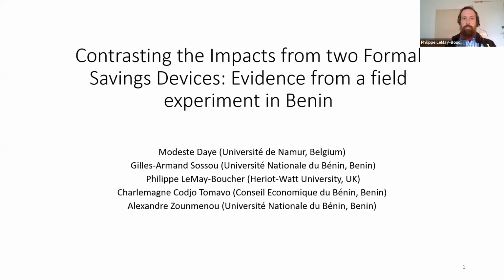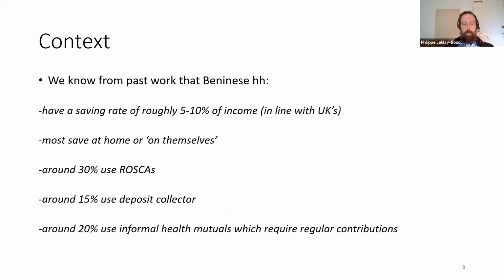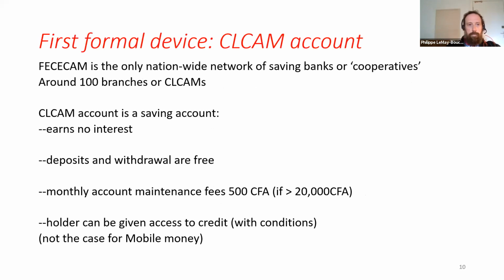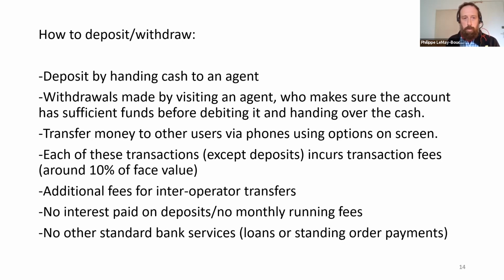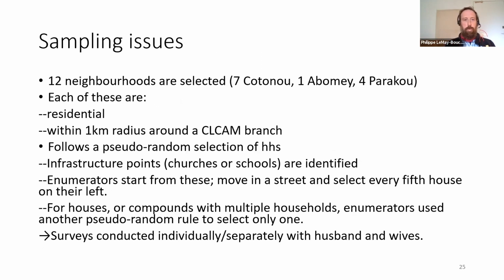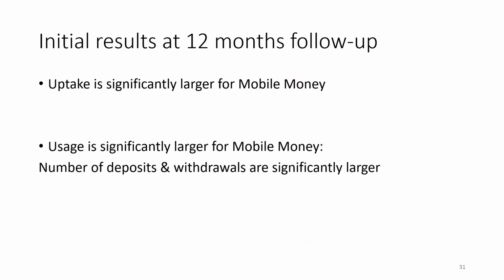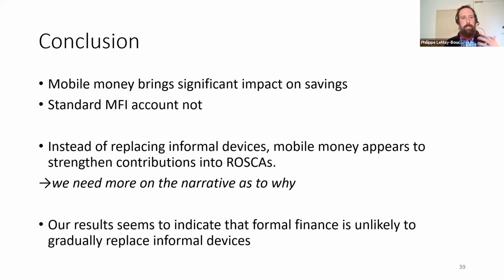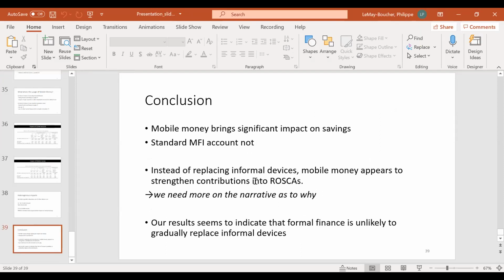Contrasting the Impacts from two Formal Savings Devices: Evidence from a field experiment in Benin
With access to technology growing in Africa, the World Bank's vision of supporting universal access to financial services is materialising. What impact does access to formal savings devices have on savings?

In this webinar, Philippe LeMay-Boucher (Heriot-Watt University), compares the impact on savings, given access to either mobile money accounts or accounts at micro-finance institutions, using a sample of 3000 individuals in Benin. He explains the advantages and disadvantages of using different digital savings devices, which, given the inequality in Africa, could have very valuable policy implications.